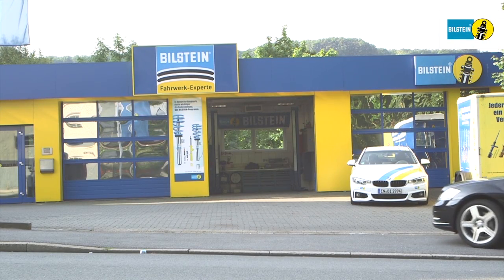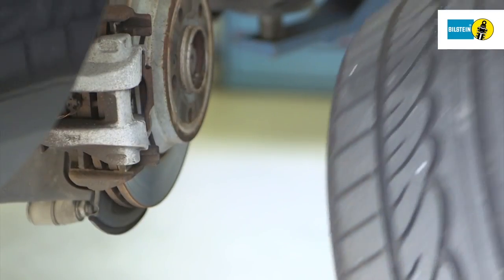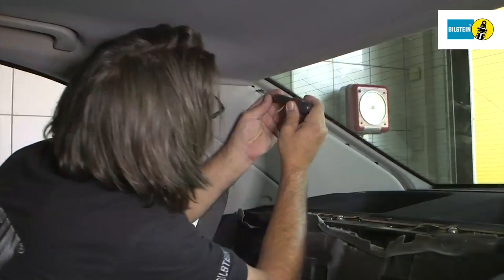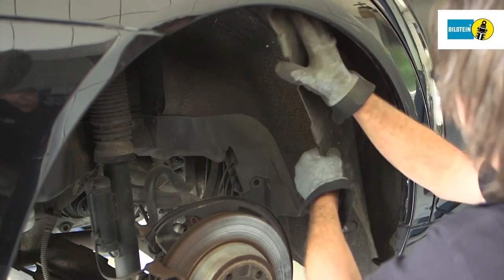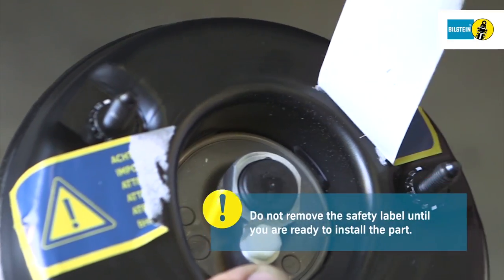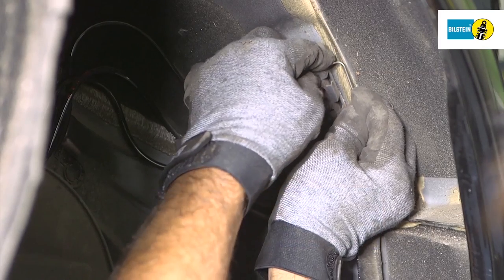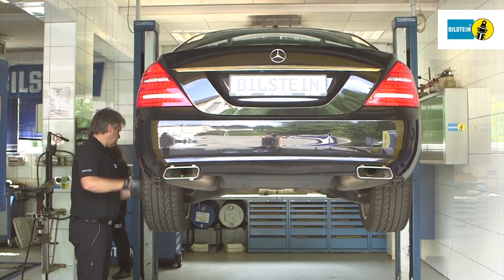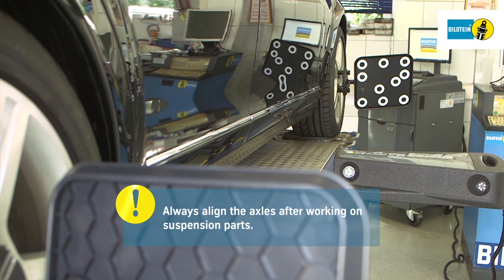BILSTEIN Installation instructions B4 air suspension module Mercedes-Benz S-Class W221 rear axle